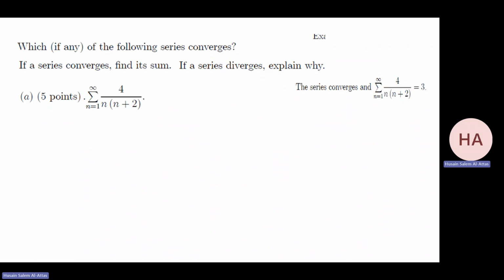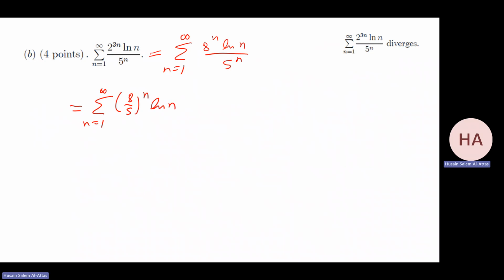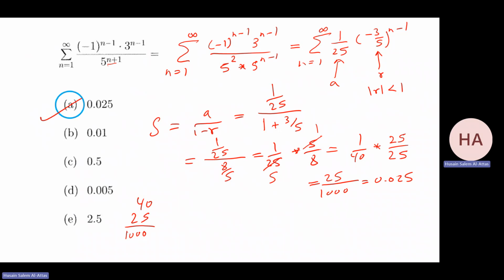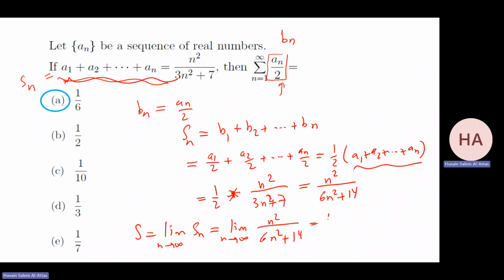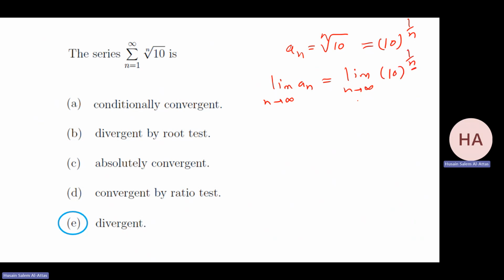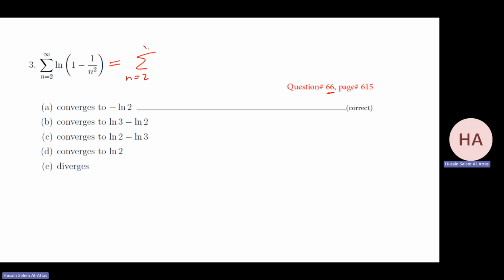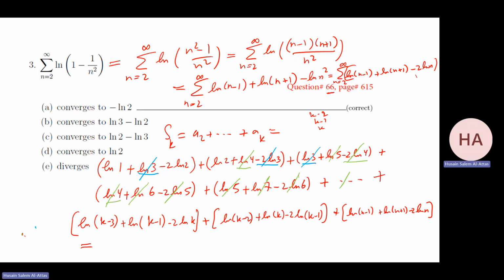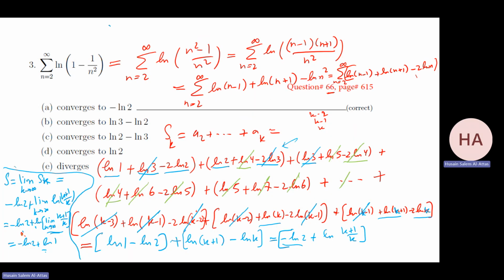Section 9.2 Series M102 T232 YouTube Part VII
This is the seventh video about Series (Section 9.2) where we solved more old exams questions